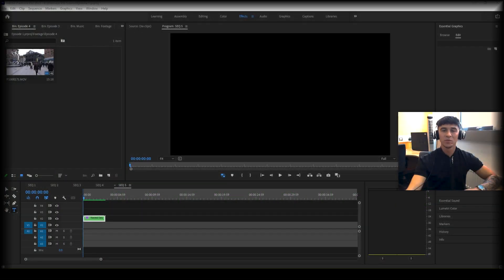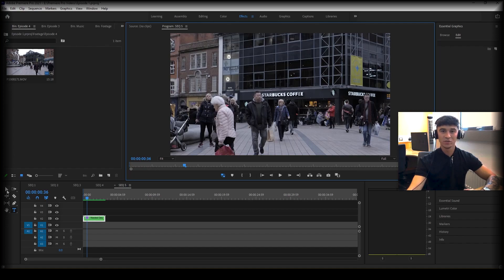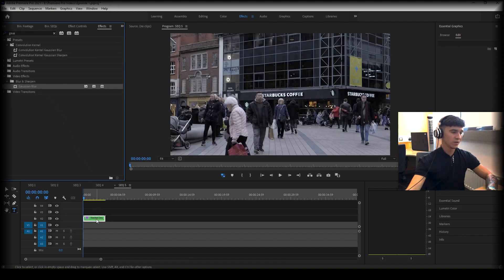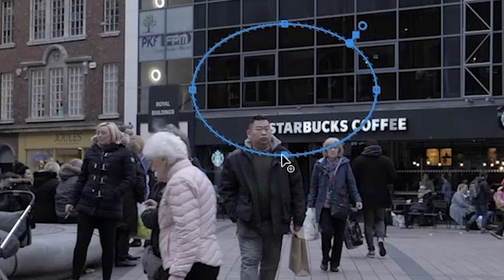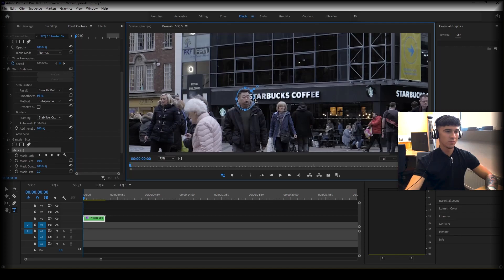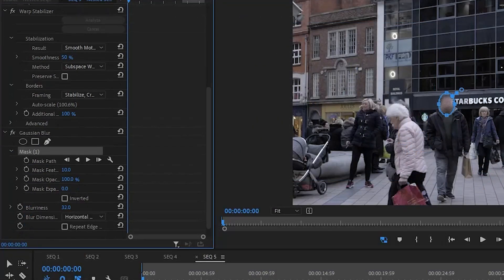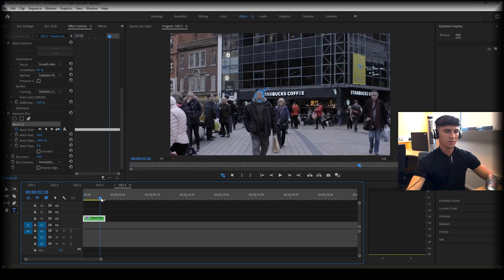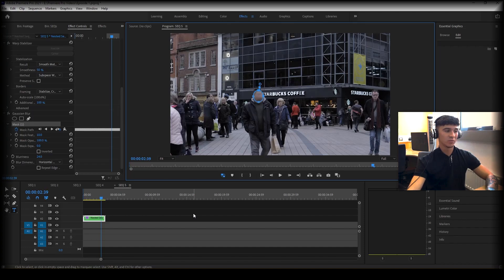How to Set Up Motion Tracking | Adobe Premiere Pro Tutorial | Ep 4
Welcome to our ProfileTree Adobe Premiere Pro tutorial series. In each of our videos, we will discuss common challenges you may experience when editing a video using Adobe Premiere Pro and how you can navigate your way around them.

In this episode, we show you how to set up motion tracking on Adobe Premiere Pro when you are editing your video projects.

We hope you find this video helpful and if you do, be sure to give it a like and subscribe for more videos from us as well as more Adobe Premiere Pro tutorials from the series.